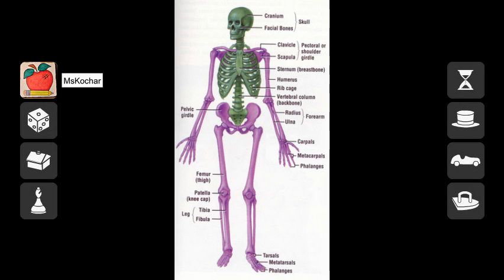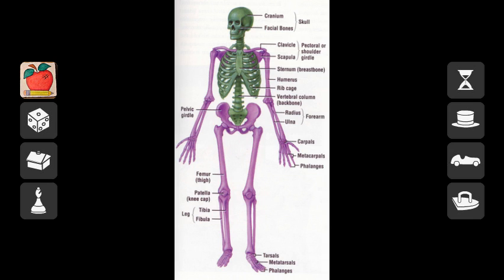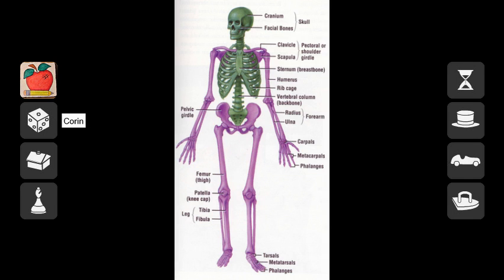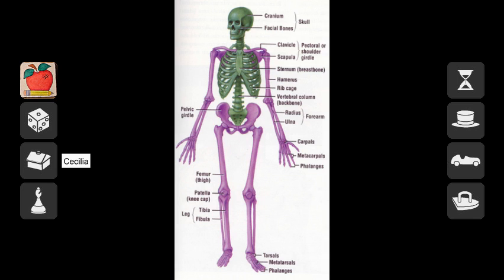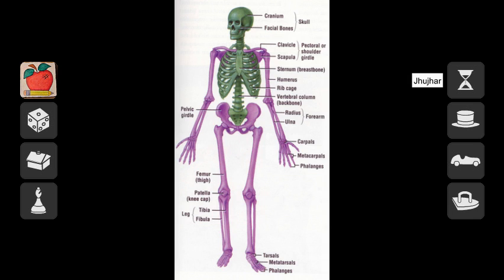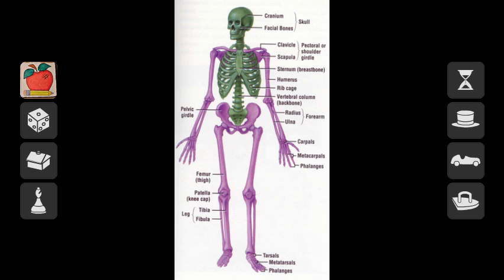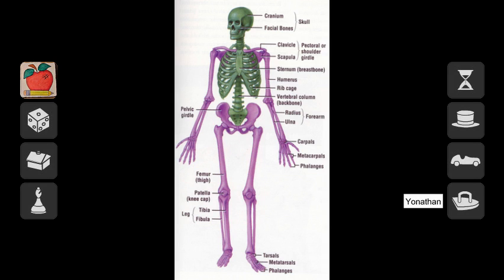Human Skeleton bones